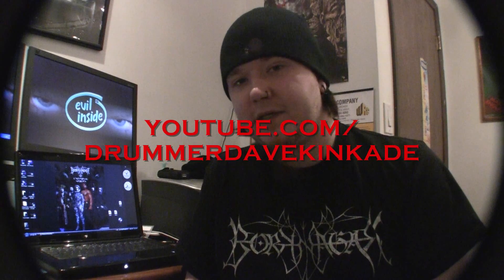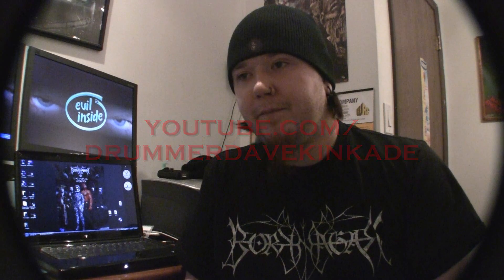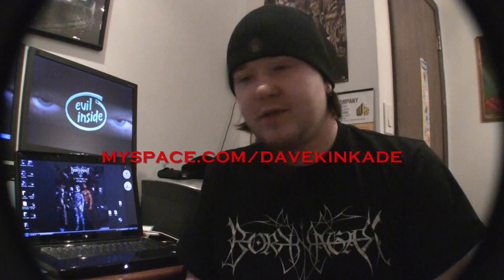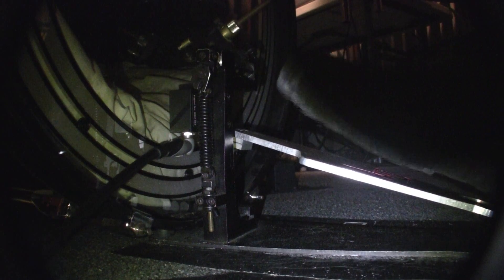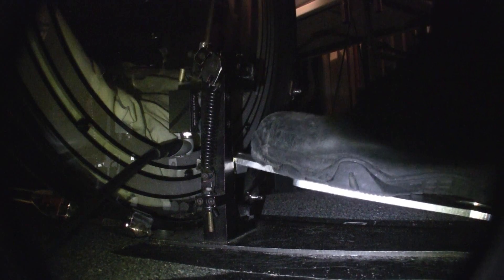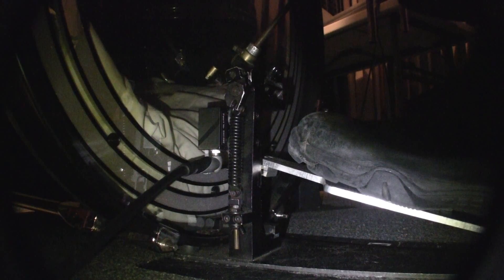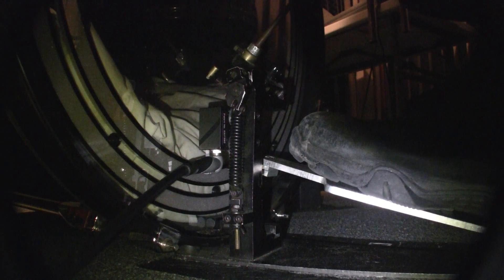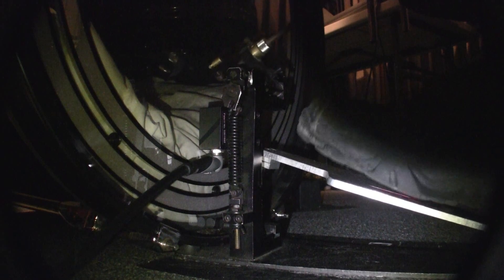David Kinkade (Borknagar)- Lesson on correct Axis Ekit calibration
David Kinkade (Borknagar) EX- Arsis, Malevolent Creation- Video tutorial on how to correctly calibrate Axis Ekits to prevent mis-firing and damage.